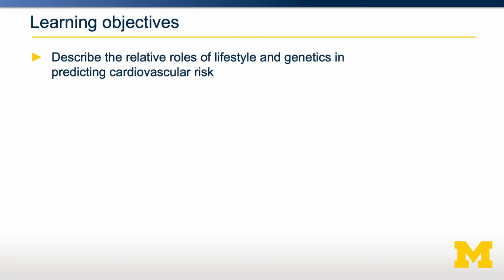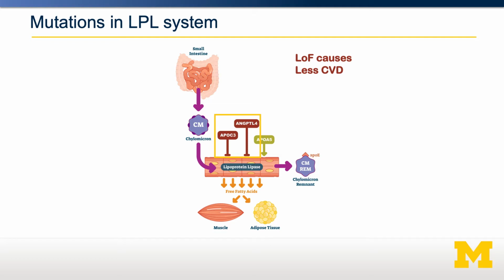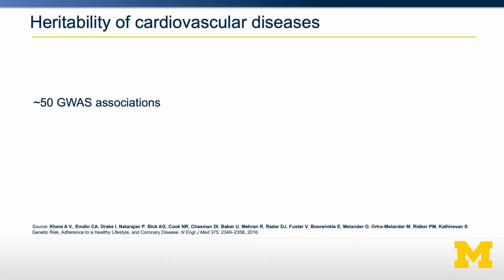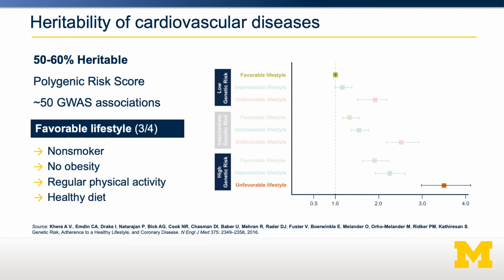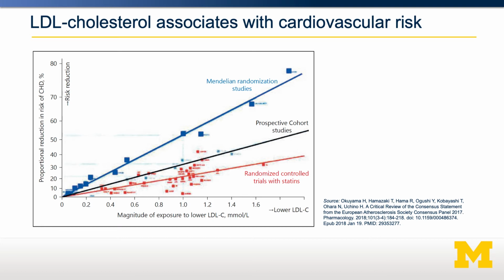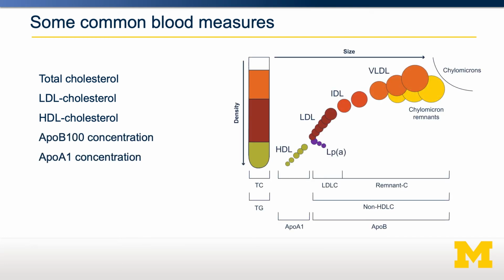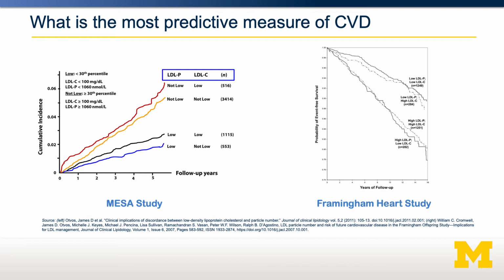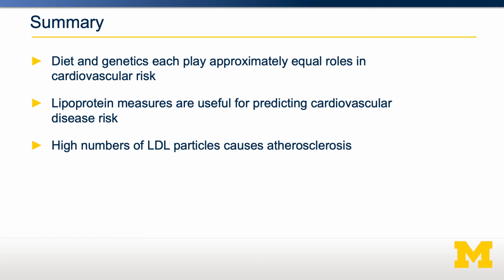Lipoproteins and Genetic Risk of Cardiovascular Disease